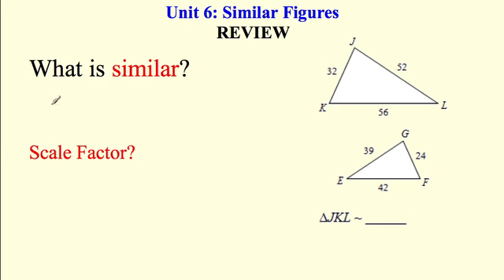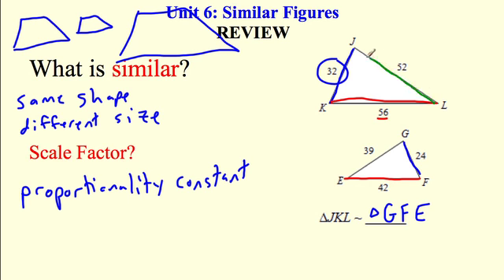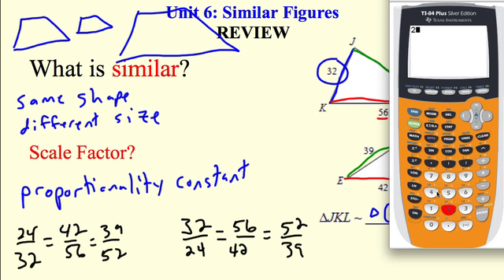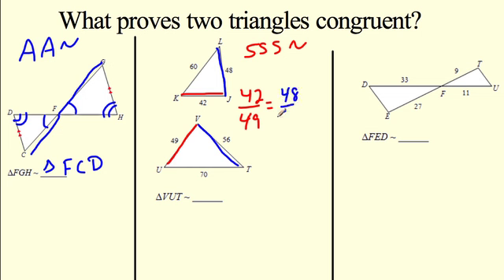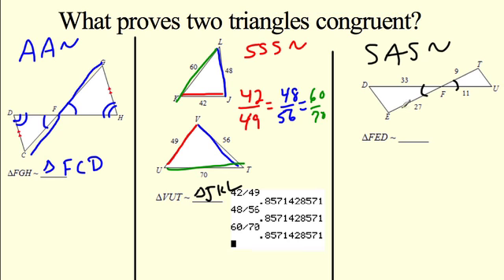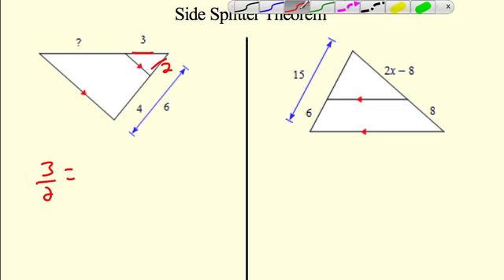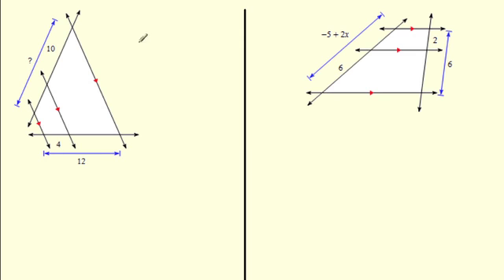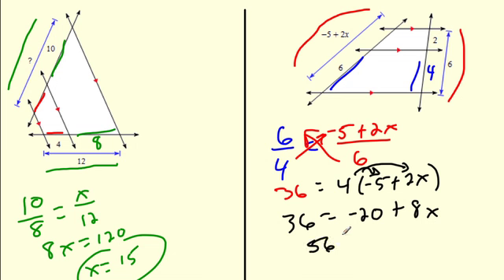Chapter 7 review video